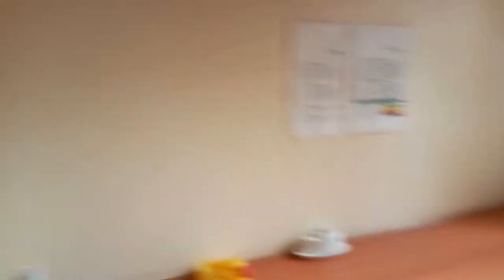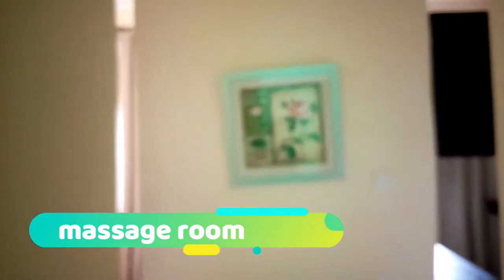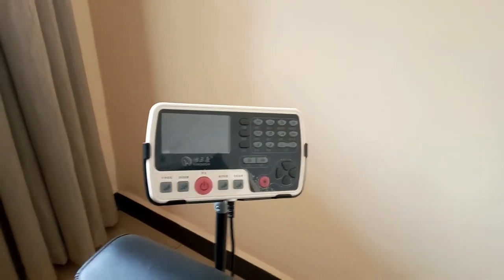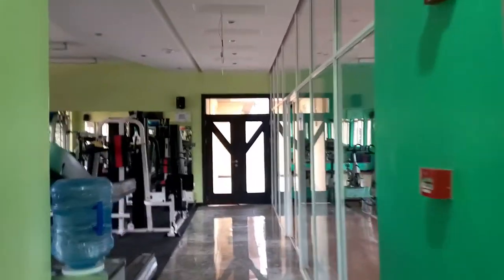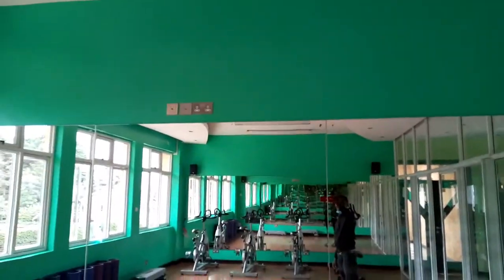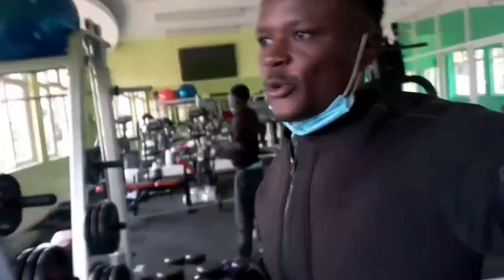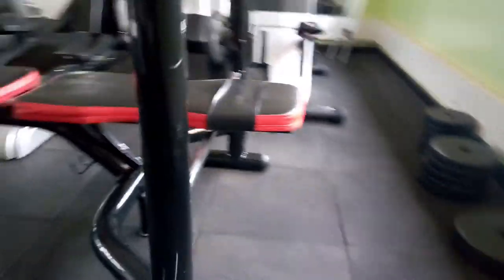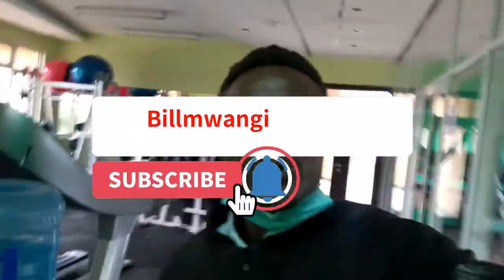Pepeo Gym tour at Elysian Resort with Billmwangi